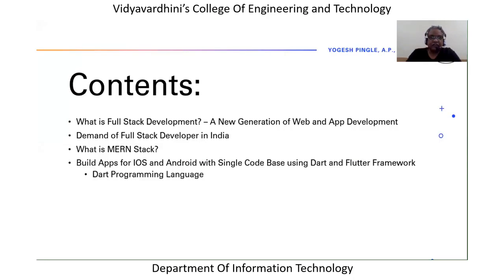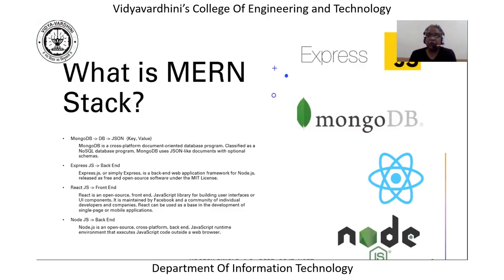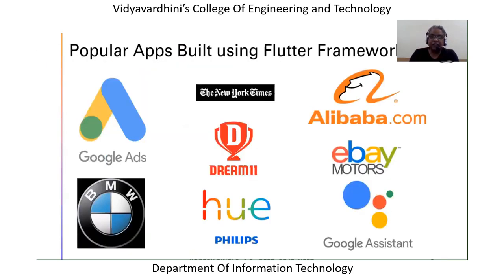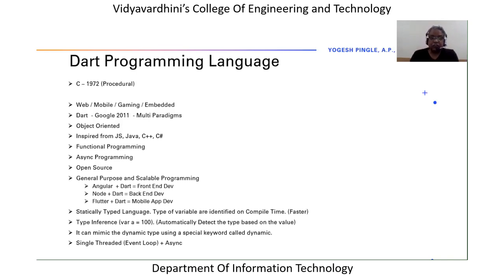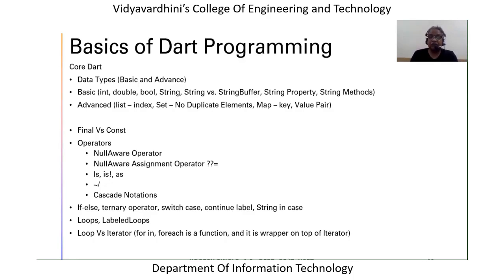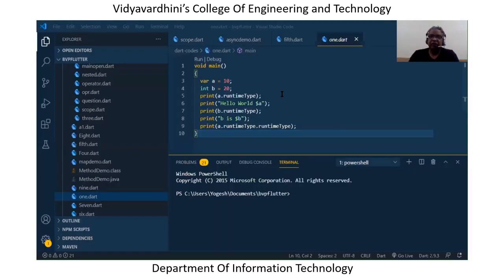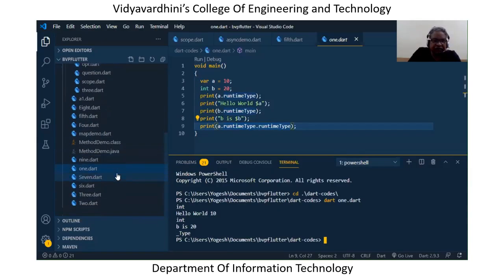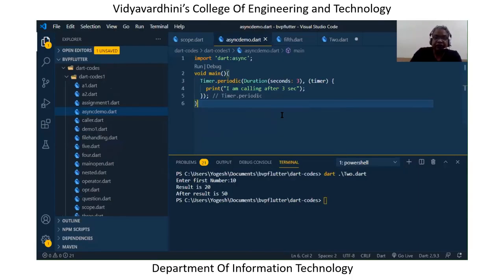Techtalks with Mr Yogesh Pingle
Mr. Yogesh Pingle talking about Dart.

Mr. Yogesh Pingle (B.E Computers, M.E. Computers) is working as an Assistant Professor in Information Technology Department of Vidyavardhini’s College of Engineering &amp; Technology, Vasai,
Maharashtra.

He did his B.E.in Computer Engineering from V.J.T.I.Mumbai and did his M.E. in Computer Engineering from TSEC, Mumbai. He has more than 12 years of teaching experience and 2+ years of industry experience as a Software Programmer. He has published 35 research papers in IJERA, IEEE and
presented them in various national/international conferences. He has been worked as a session chairperson as well as co chairperson for the subject “Internet of Things – Considerations and Applications” in IEEE international conference, IndiaCom 2016, IndiaCom 2017, IndiaCom 2018, IndiaCom 2019 and IndiaCom 2020 at New Delhi.
He has published 4 books in June 2018, 2019 and 2020 on “Internet of Things”, “Architecting of IOT”, ”Physical Computing &amp; IOT  programming”, “Internet of Everything”. He has organized and conducted more than 50+ hands on workshops and STTP programs on topics such as Hands on Arduino UNO, Hands on Raspberry PI, Java Programming, Music
Therapy for the development of staffs as well as students. He has developed many real time softwares like BtoB portals. He is conferred with Visharad degree for harmonium from Akhil Gandharva Mahavidyalaya Mandal, Miraj. He has been learning classical music for past 18 years. He has been awarded second prize in air instrument competition at national level in 2004. He is also G-II certified in German Language from Max Mueller Bhavan. He is life member of CSI and ISTE. His interests include IoT (Internet of Things), Data Mining, Cloud Computing Security, Music Therapy.